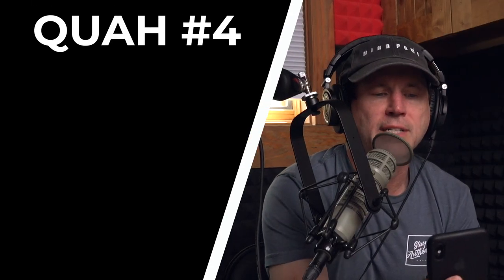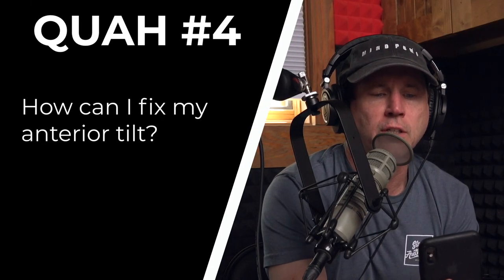How to Fix an Anterior Tilt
In this QUAH Sal, Adam, & Justin answer the question “How can I fix my anterior tilt?”